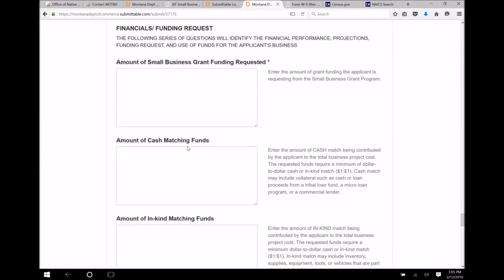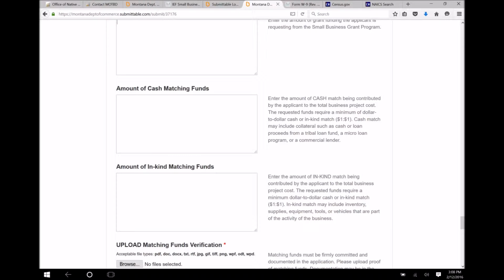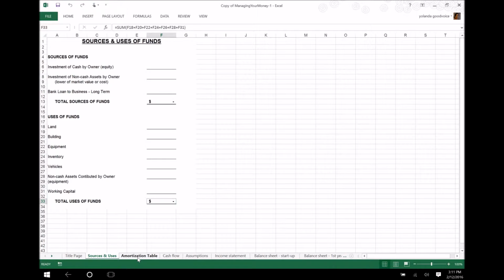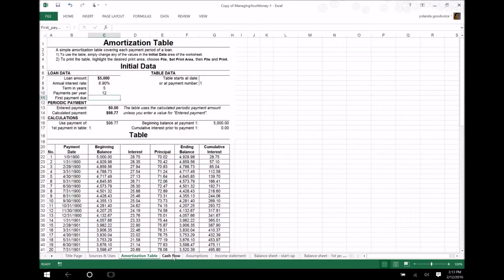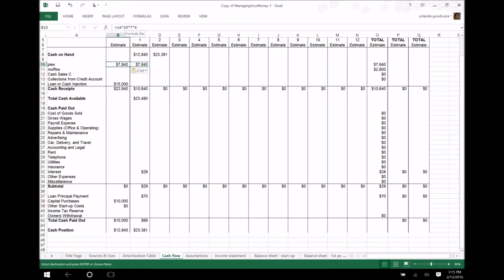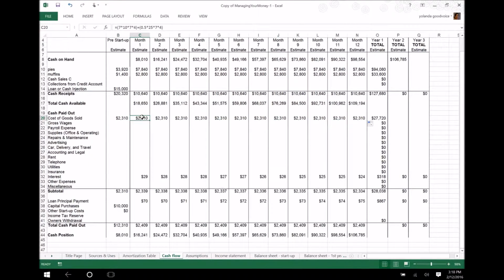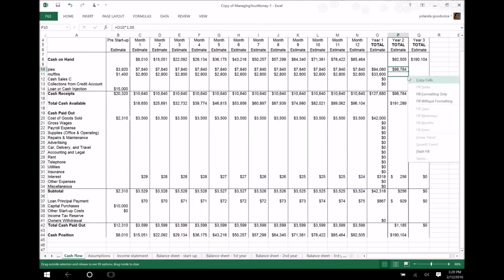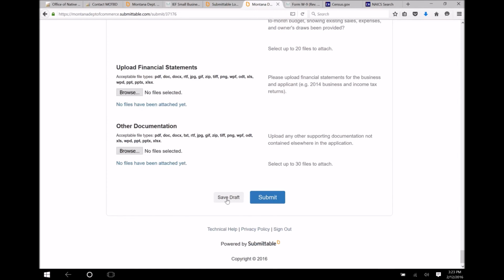2016 Mt Indian Equity Grant part 5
The 2016  Montana Indian Equity Grant
Part 5 of the 2016 Montana Indian Equity Grant.
Covering the Financing and Funding Request and the Managing your money Excel template.
Guidelines are here:

Application Starts Here: